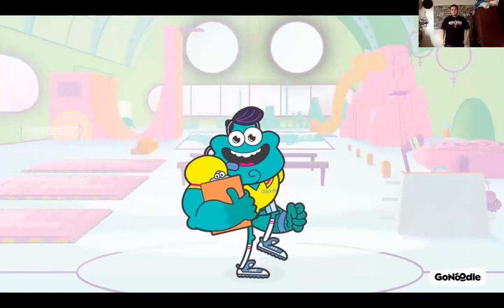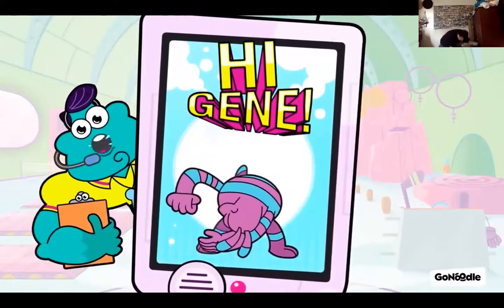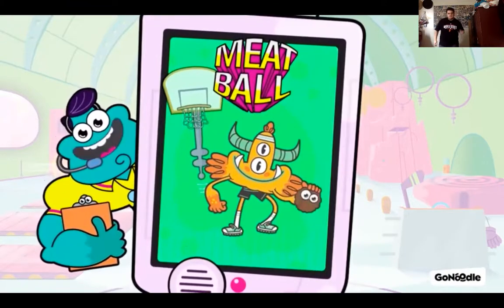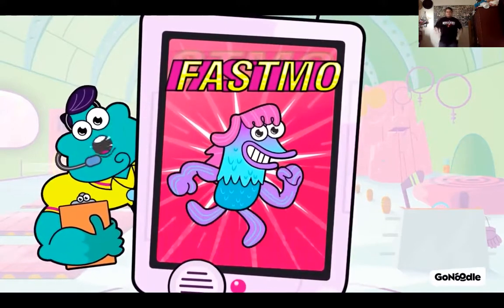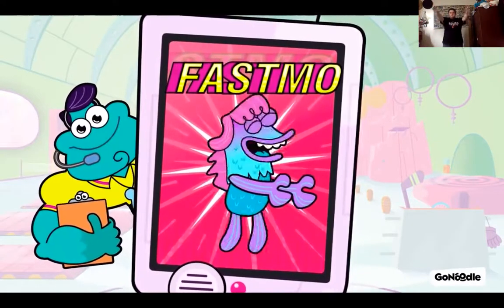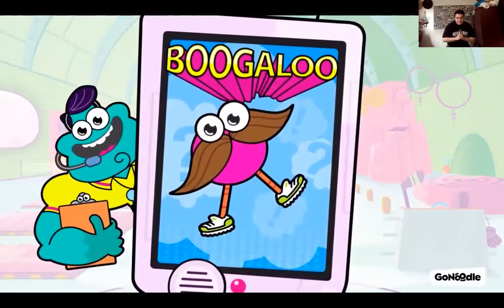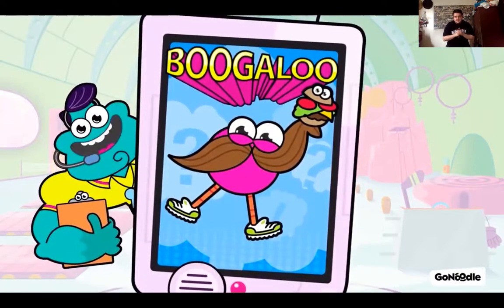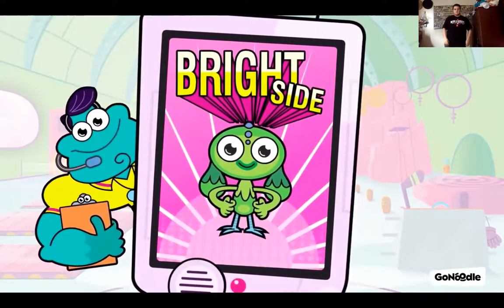Go Noodle Video # 2 with Mr. Christian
Get up and get active!